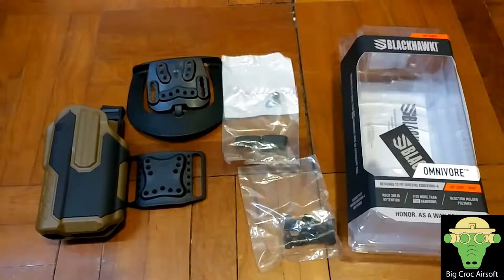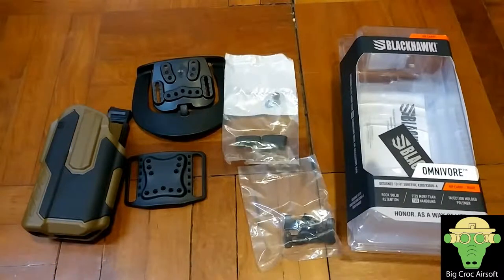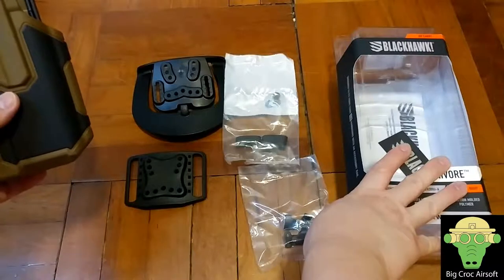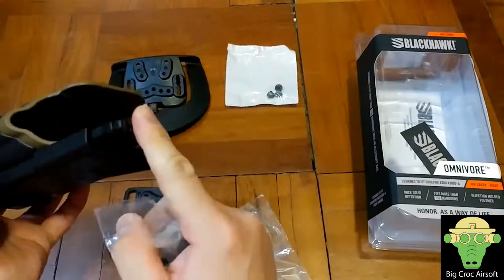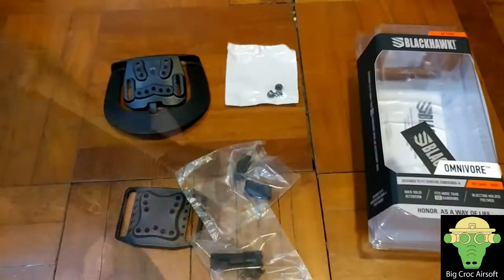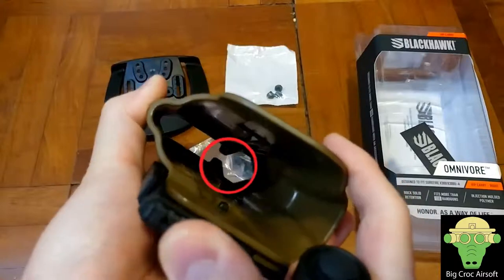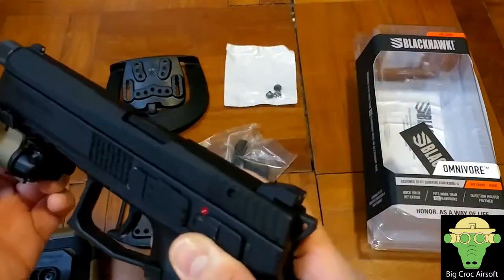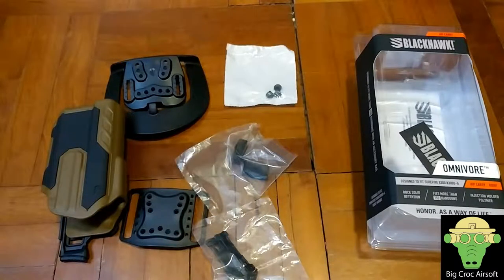Blackhawk Omnivore x300 Universal Holster, 1911 x300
Using a universal holster can save you a lot of money, but when you also have an x300 light that you want to use, the black hawk Omnivore holster is an universal holster design for the use of x300 lights